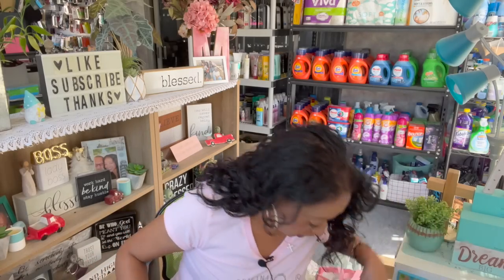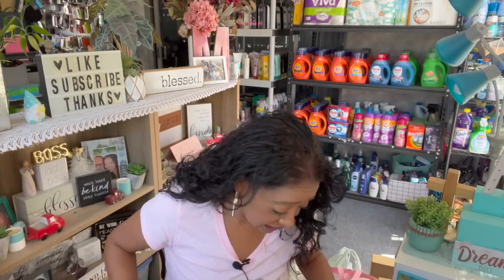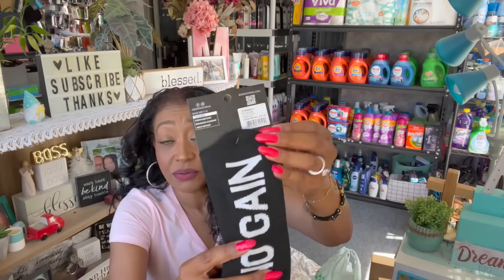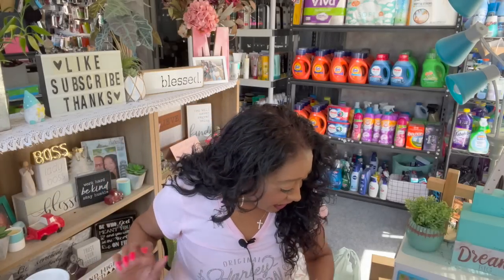DOLLAR TREE HAUL 🌟NEW🌟JACKPOT DOLLAR TREE HAUL ~ MUST WATCH DT HAUL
Dollar tree. dollar tree haul. jackpot dollar tree haul. must watch dt haul. must watch dollar tree haul. dollar tree. dollar tree hauls this week. the dollar tree haul. new dollar tree hauls today. couponing for a cause dollar tree. new dollar tree finds. dollar tree haul 2022. this week at dollar tree. dollar tree jackpot finds. dollar tree brand new items. new dollar tree items this week. run to dollar tree for all the new finds. must see dollar tree haul. queen of the 99. dt haul. dt. dollartreehaul2022. dthaul. namebrandsforless. dollartree. chiconcheap.

dollar tree haul. jackpot dollar tree haul. must watch dt haul. must watch dollar tree haul. dollar tree. dollar tree hauls this week. the dollar tree haul. new dollar tree hauls today. couponing for a cause dollar tree. new dollar tree finds. 99 Cents Only Stores Shop with me and overall Money Saving ideas, it's all about couponing for a cause. Thank you so much! To all The 99 and Dollar Tree shoppers thank you for always supporting me and helping me along the way!  True queen of the 99 cent store  Queen of the Dollar Tree. DOLLAR TREE HAUL 🌟NEW🌟JACKPOT DOLLAR TREE HAUL ~ MUST WATCH DT HAUL

**Youtube is not a sponsor of this contest by entering this giveaway you release youtube of any liability related to this contest**
Winner has 5 DAYS to claim their prize and is responsible for notifying C4C via email below. Creator is not responsible for prize claims after 5 days.

Chapters
0:00 - Intro
0:13 -  huge jackpot dollar tree haul
2:00 - jackpot dollar tree
5:00 - dollar tree haul
6:00 - jackpot dollar tree haul
8:00 - must watch dt haul
10:00 - couponing for a cause dollar tree
12:00 - dollar tree brand new items
14:00 - dollar tree hauls this week
16:00 - new dollar tree haul
18:00 - sensational finds dollar tree
19:00 - must see dollar tree hauls
21:00 - best finds at dollar tree
24:00 - new at dollar tree
26:30 - outro

OTHER MUST WATCH VIDEOS:
✅BATH & BODY WORKS SEMI ANNUAL SALE 2022 SHOP WITH ME ~ BATH & BODY WORKS SAS SHOPPING ~ SAVE BIG!!

Pretty and Flawed
prettyandflawed
Jennifer Mowan
Reis World
Pookies view
Sandra’s Hauls
Do It On A Dime